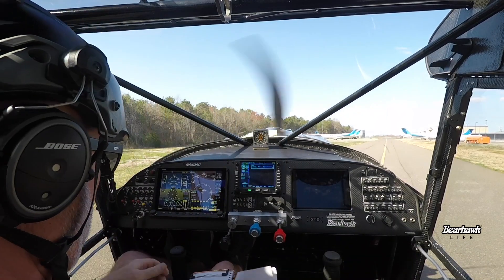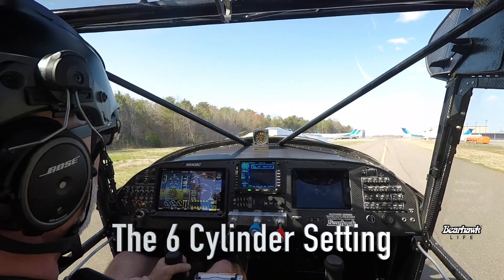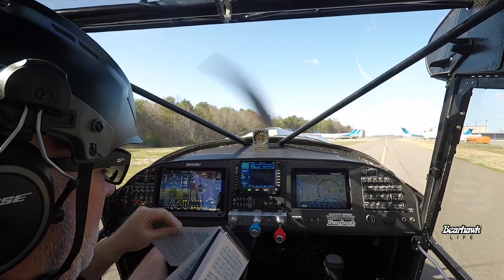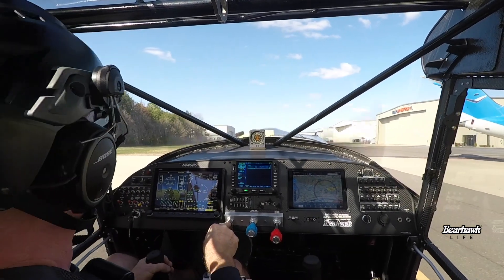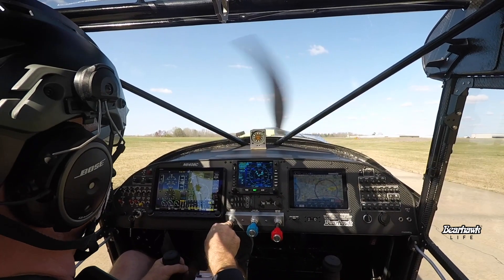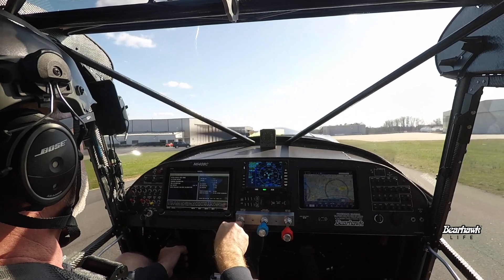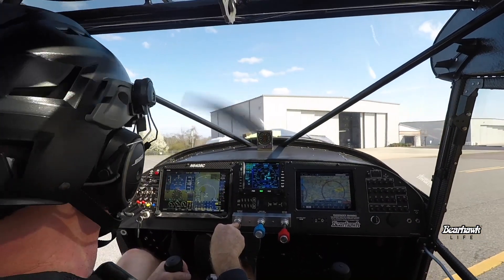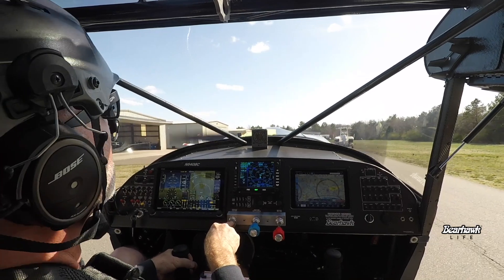BEARHAWK ~ Taxi Testing and Compass Calibration. (Part 4 AW Certification and Phase 1 Flight Test)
BEARHAWK LIFE - It was time to calibrate the compass for the Dynon PFD.  I used the Avidyne IFD-540 GPS heading as the basis for the calibration.  Also did some taxi testing and bedded the brakes a little more.  I have notified the FSDO and submitted my paperwork for the Airworthiness Inspection.  Just waiting on them to give me a date for the inspection.

I am a 900+ hour pilot with various ratings including instrument, commercial, multi-engine instrument, CFI, CFII.  Those ratings were obtained YEARS ago and do not suggest that I am an expert today.  The purpose of these videos is to 1) share my experience building an experimental amateur built aircraft, 2) promote the most underrated, under-promoted Bearhawk back country utility taildragger aircraft in the world.  Recording the building and flying help me with self analysis for my own personal improvement.  Nothing in these videos should be taken as absolute fact and are not intended to replace professional guidance from a A&P, IA or a CFI...  Feedback is invited; however please keep it positive.

Rob Caldwell